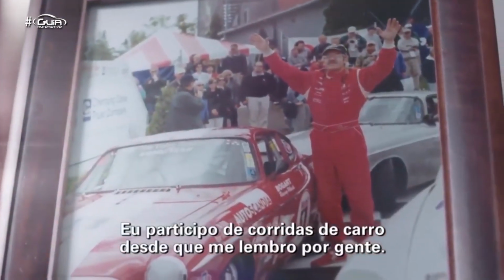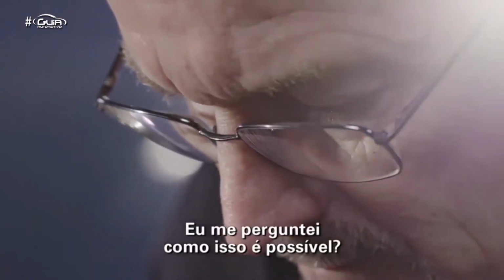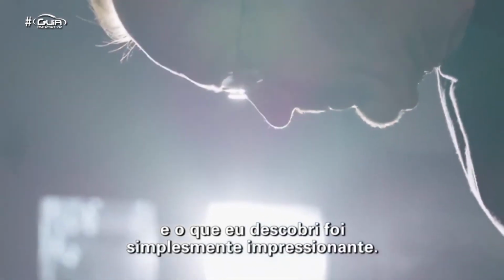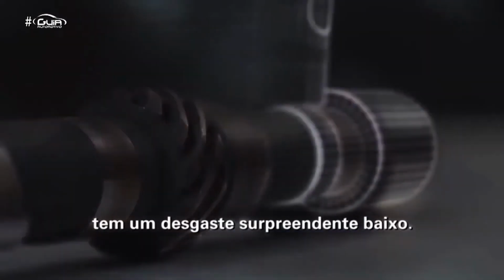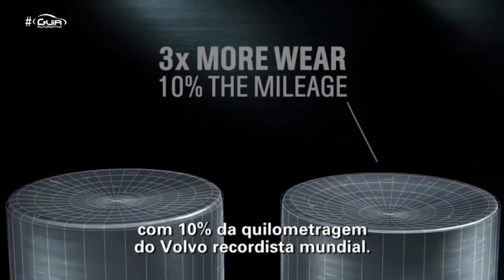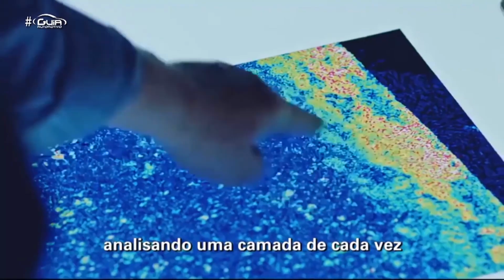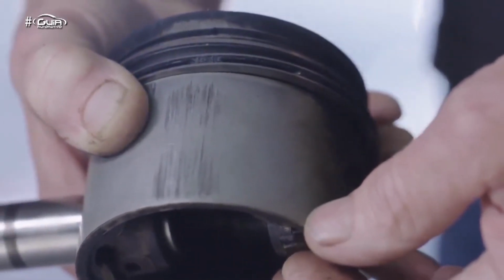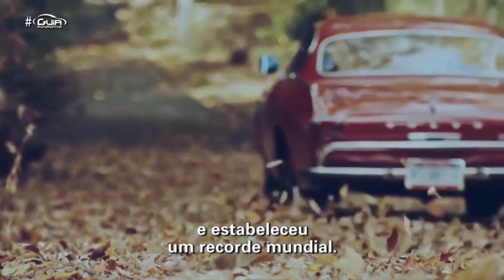Conheça o carro que rodou mais de cinco milhões de quilômetros | Curiosidades - 13/05/2017